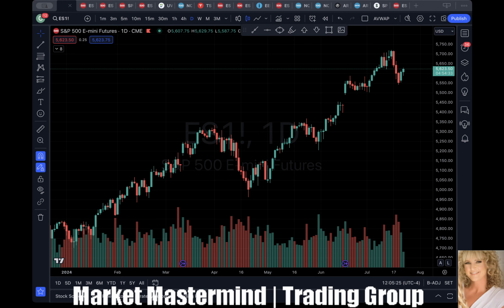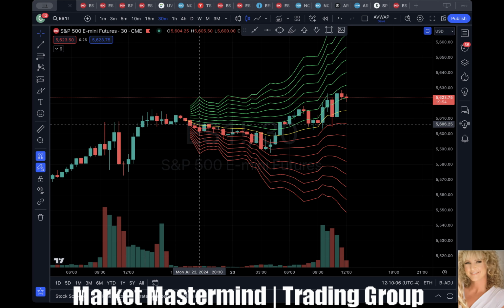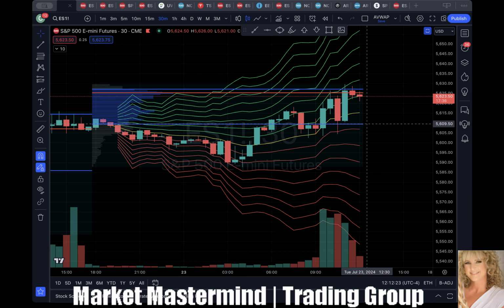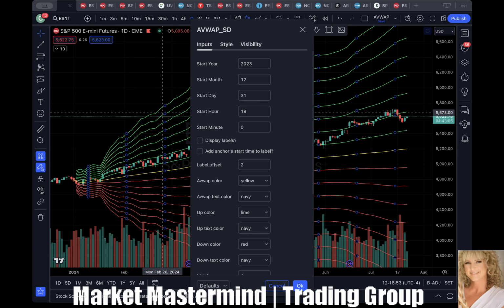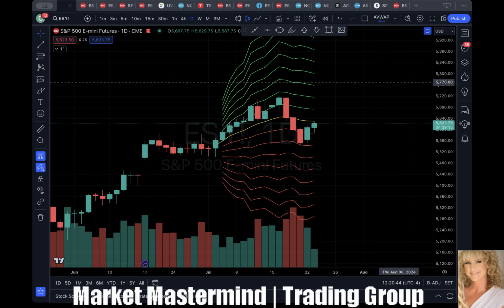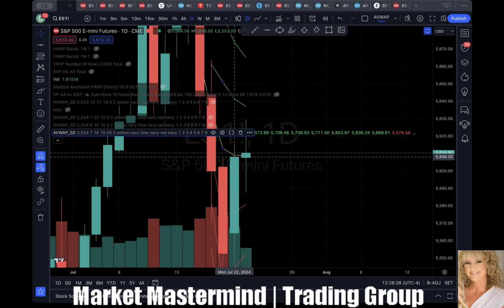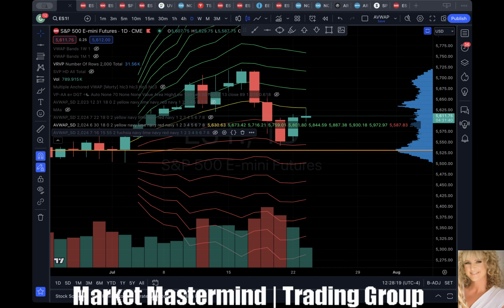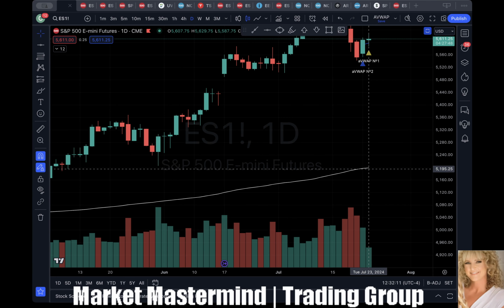AVWAP Anchored Volume Weight Adjusted Price